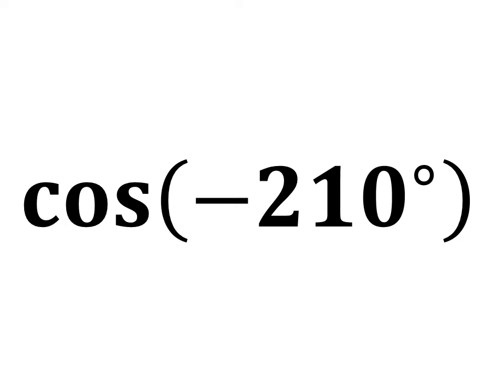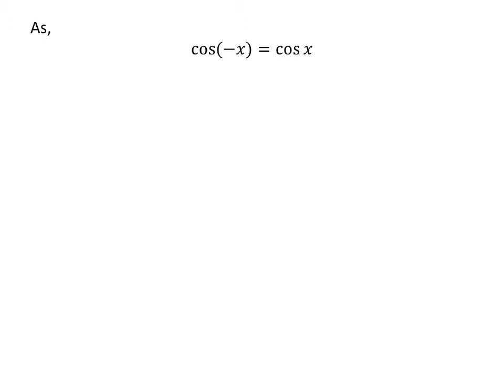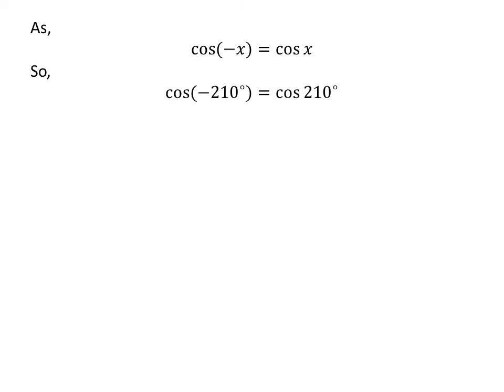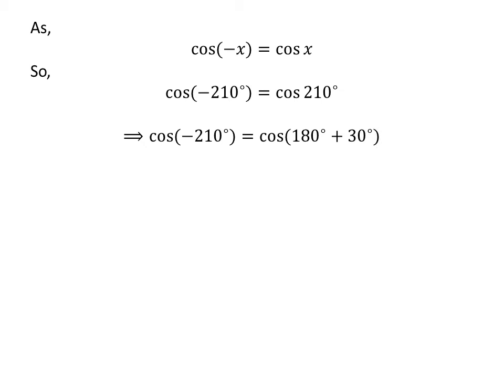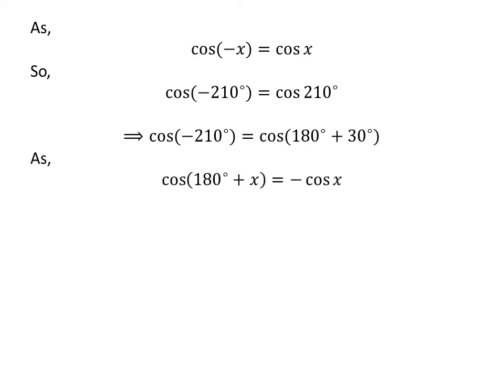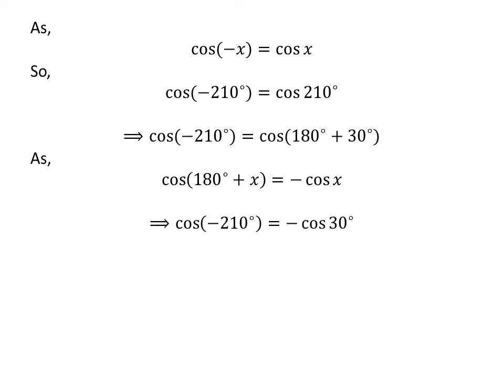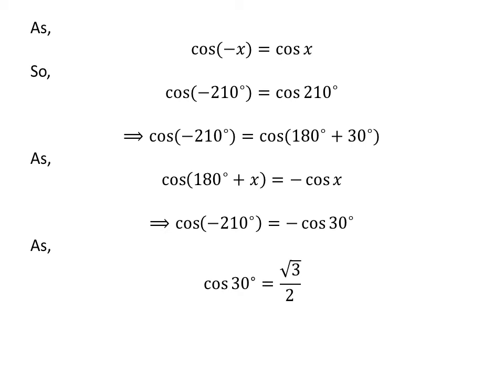cos -210 | First Method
In this video, we learn to find the value of cos(-210). Here I have applied cos(-x) = cos(x) identity to find the value of cos -210. The URL of the video explaining step by step ‘How to prove the identity cos(-x) = cos(x)?’ is given below.

Also I have applied cos(180 + x) = -cos(x) identity to find the value of cos-210. The URL of the video explaining step by step ‘How to prove the identity cos(180 + x) = -cos(x)?’ is given below.